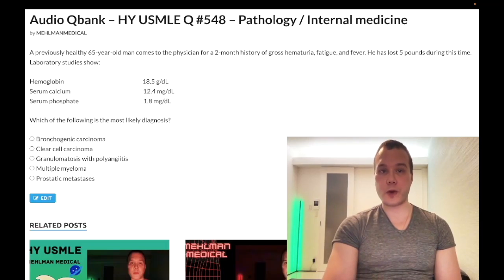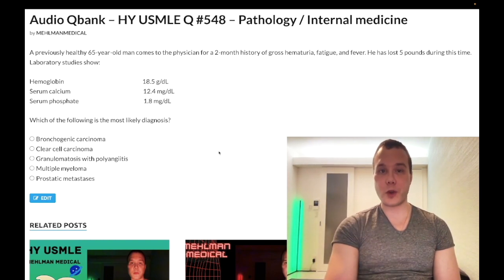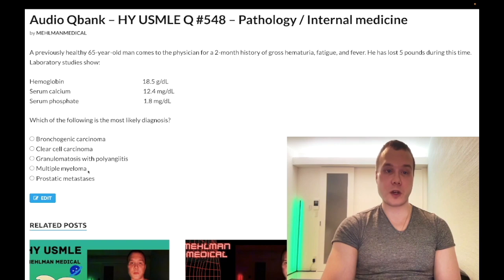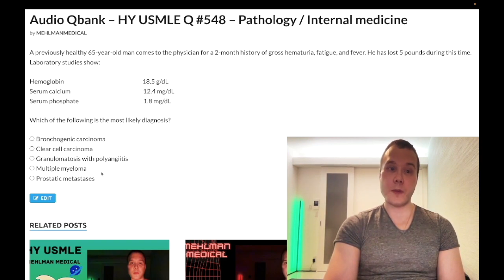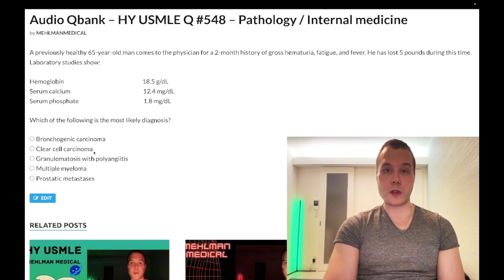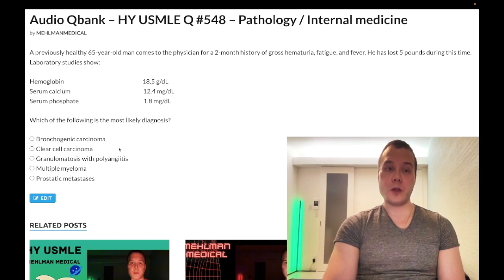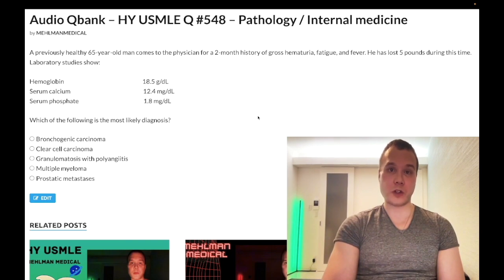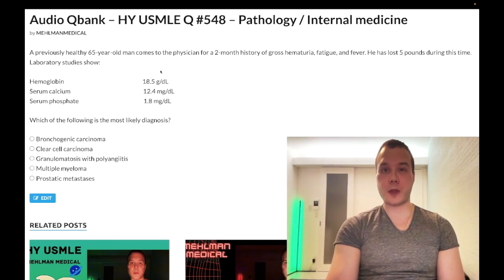HY USMLE Q #548 – Pathology / Internal medicine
Extra non-tag description stuff (just ignore):

mehlman, mehlman medical, mike mehlman, michael mehlman, usmle, usmle preparation, usmle prep, comp, cbse, nbme, mehlman audio qbank, prostate cancer, metastases, multiple myeloma, granulomatosis with polyangiitis, clear cell carcinoma, renal cell carcinoma, bronchogenic carcinoma